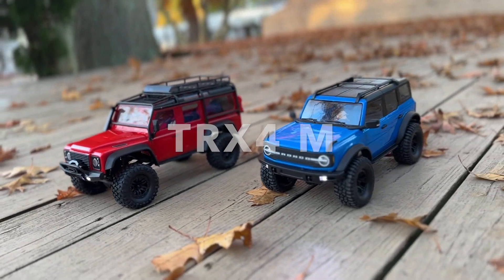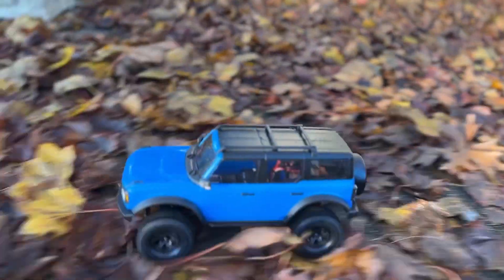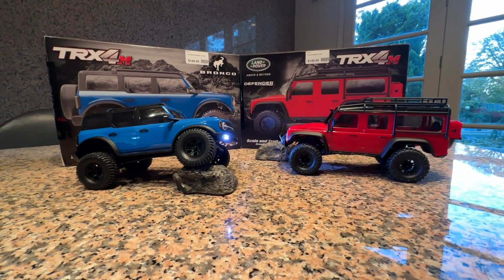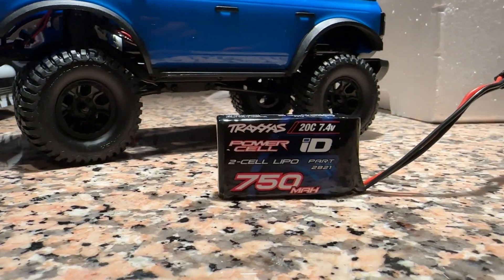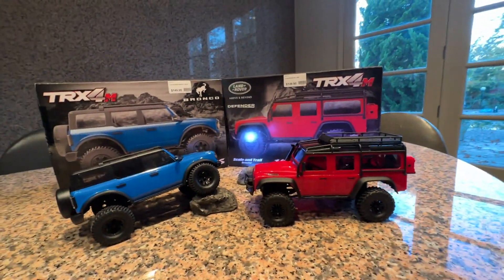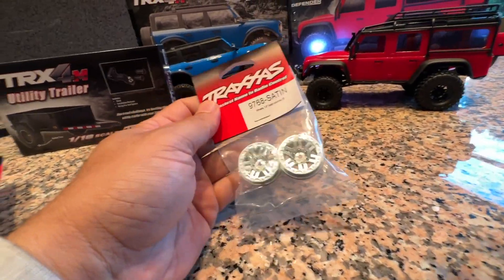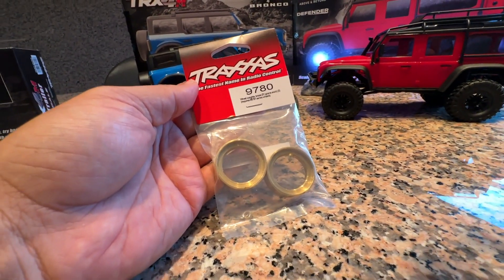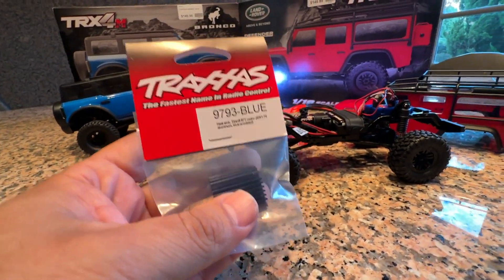Traxxas TRX4-M REVIEW - Releasing Nov11th ! Bonus - Upgrades overview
Traxxas TRX4-M Review Just Released !  w/Upgrades overview